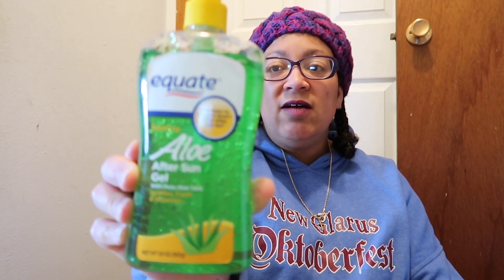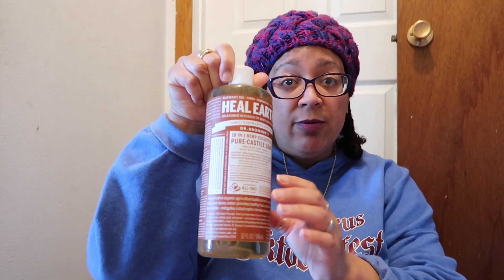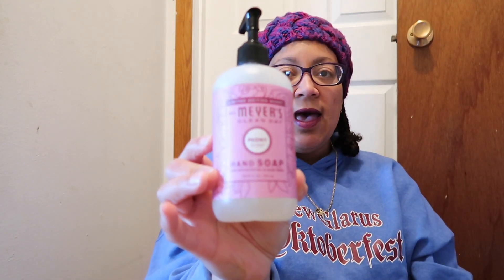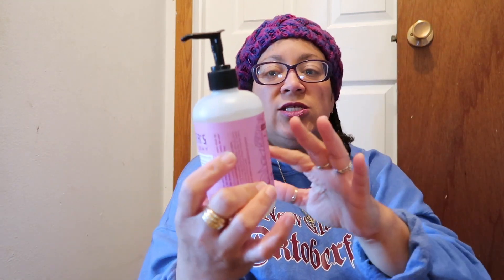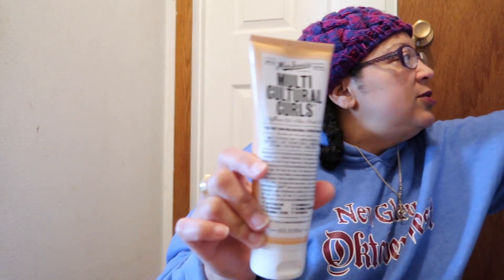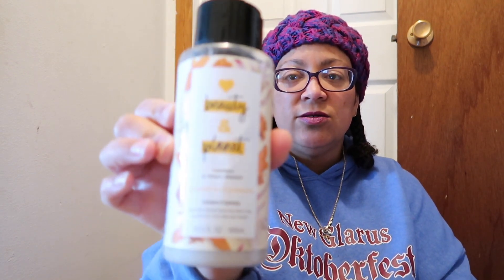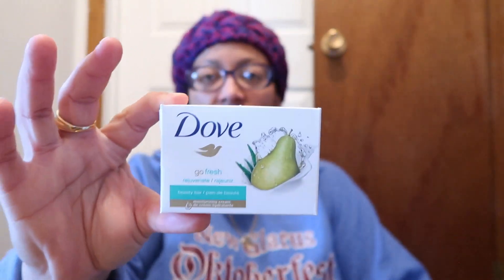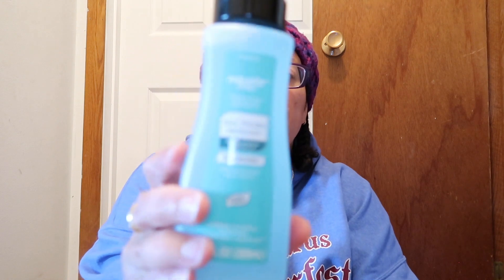Haul Time! Quarantine Haul Stockpile Style - Show Me Your Closet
Since I can't go thrifting or to the stores and shoot a haul video, I'm going to just do a "haul" video on what I have in my closet stockpile.  Let me know if you do the same.  It's a desperate time.

My Wish List